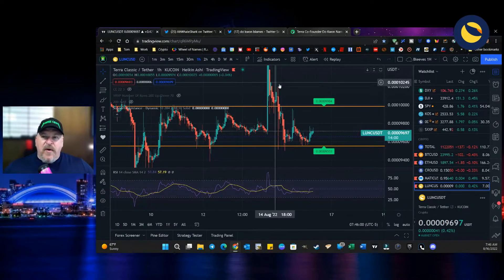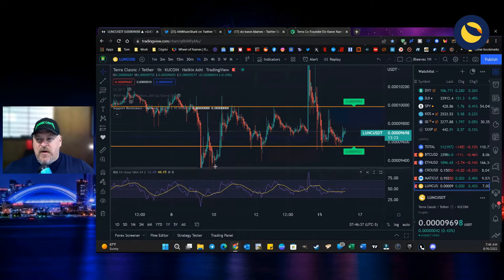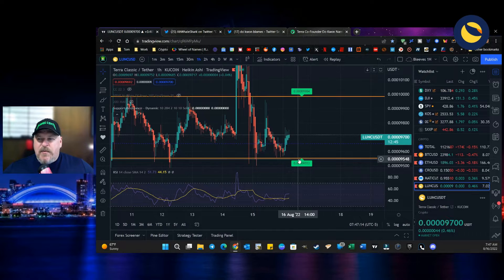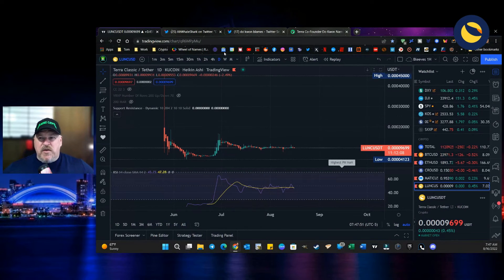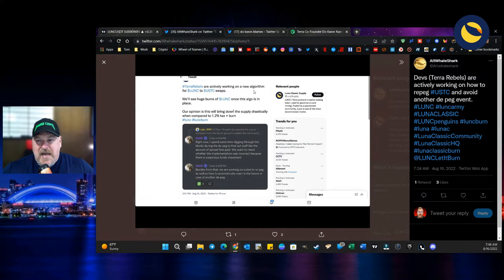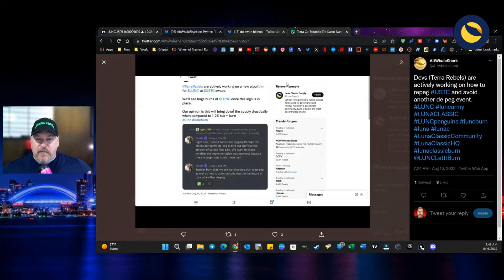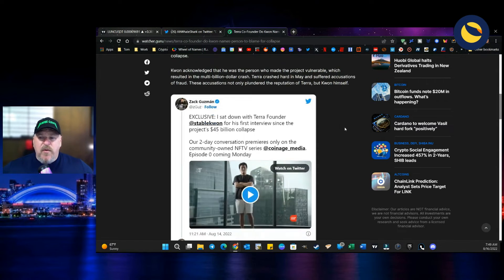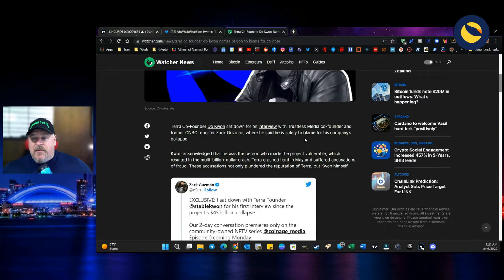TERRA LUNA CLASSIC UPDATE! DO KWON SPEAKS!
🪙Wallet: 0x73AecB5546F285A4Ec5bbcc21097d6739479Fa4F